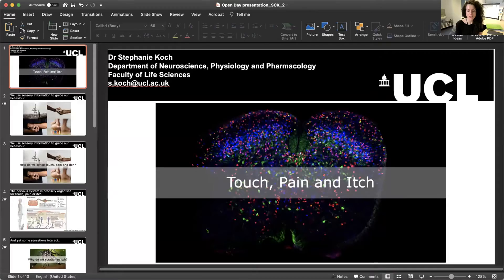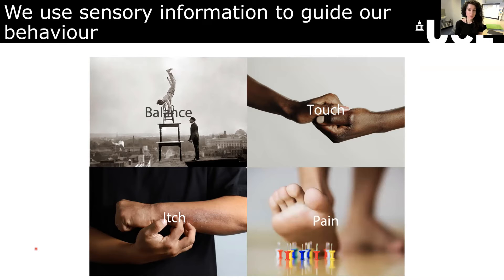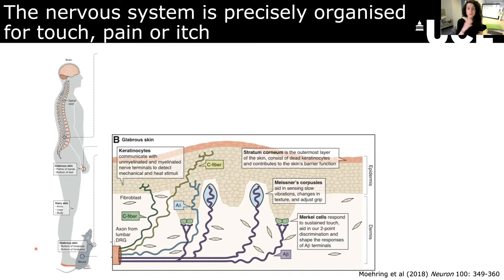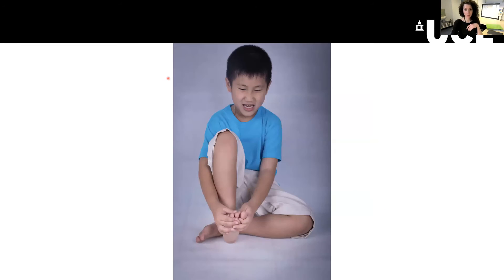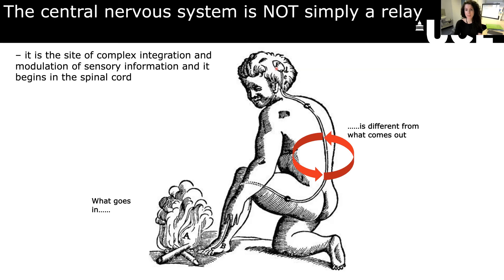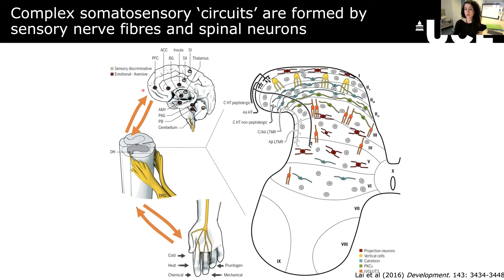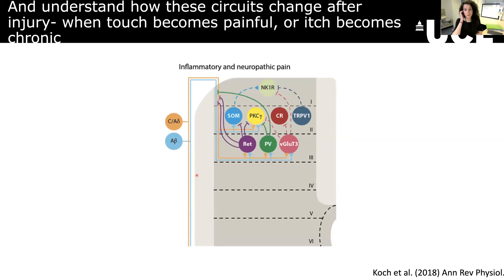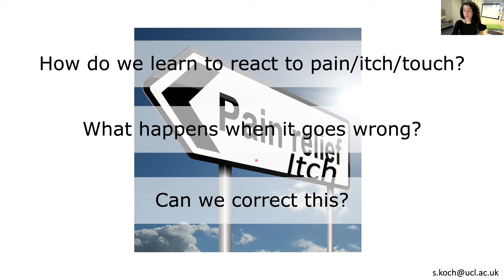Touch, Pain and Itch - Dr Stephanie Koch, UCL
Dr Stephanie Koch is part of the UCL Research Department of Neuroscience, Physiology and Pharmacology.

Stephanie Koch Biography:
I completed a Masters in Pharmacy at the University of Bath in 2004, and subsequently worked as a Clinical Pharmacist in Cornwall before completing an MSc and PhD in Neuroscience at UCL, studying the postnatal maturation of inhibitory processing in the spinal dorsal horn. I was subsequently awarded a Pioneer Fund Postdoctoral Scholar Award, followed by a Marie Skłodowska-Curie International Outgoing Fellowship to work at the Salk Institute  where I studied molecularly defined spinal circuits and their role in motor behaviour, using intersectional genetics and molecular biology.  I am now a Group Leader in the Department of Neuroscience, Physiology and Pharmacology, focusing on the specification of task-selective spinal sensorimotor circuits. I regularly present at both clinical and basic science meetings in Europe, Canada and the United States and review articles for both specialised and high impact journals. My laboratory is part of the Institute of Sensorimotor Neuroscience at UCL.

Stephanie Koch Research Summary
Task-relevant behaviours require sensorimotor circuits to effectively gate and modulate sensory afferent flow in a context-specific manner: reflexes must only be recruited in response to harm, and corrective reflexes only recruited in response to a non-harmful stimulus. Sensorimotor interneurons must therefore integrate peripheral cues from the environment and central cues indicative of the internal state and ongoing behaviour of the animal. This suggests that sensorimotor circuits can be differentially engaged in the behaving animal according to the task, and the central nervous system must be able to learn to adapt to its environment. In my research I use a combination of intersectional genetics, viral tracing, in vivo electrophysiology, and behaviour to understand how sensorimotor networks allow us to effectively interact with our surroundings, and dissect when and how these networks are established in the developing nervous system. My primary research focus is to understand the recruitment and specification of sensorimotor circuits over development and how these subsequently integrate sensory input during movement. I am particularly interested in the mechanisms by which somatosensory circuits can learn to selectively modulate sensory input to allow appropriate behavioural response to environmental cues, allowing intrinsic adaptation to surroundings.